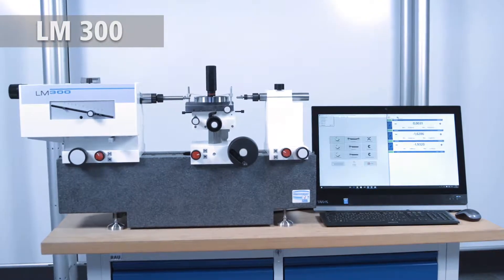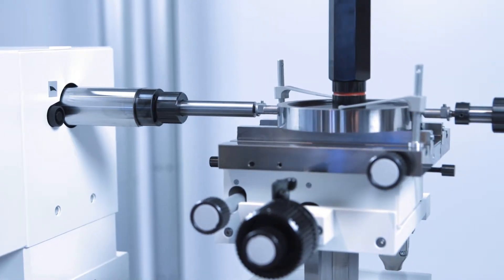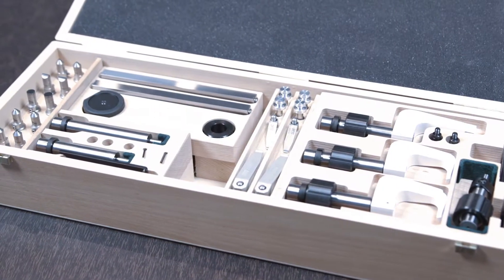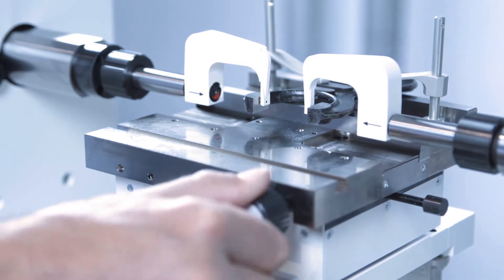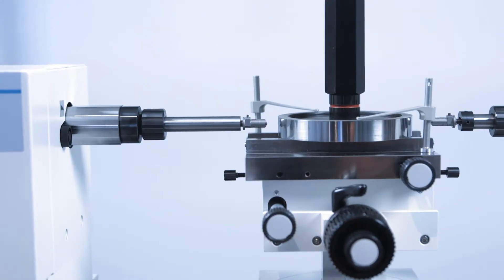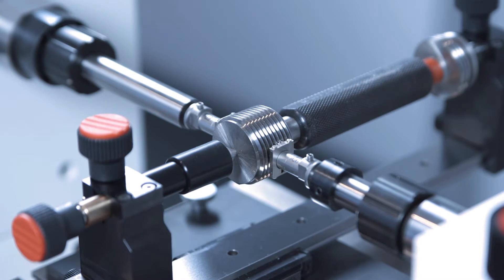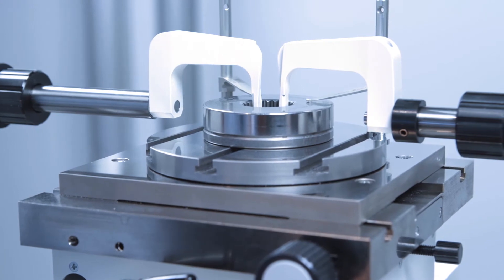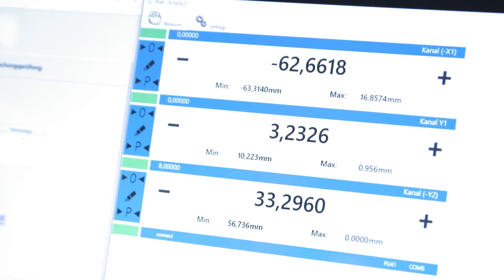Universal legth measuring machine LM 300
The universal length measuring machine LM 300 is a
universal precision measuring device for external and
internal measurements for a range of different measuring
objects. This prevents fi rst degree faults. It is specifi cally
suited for precision measuring in measuring chambers and
calibration labs.